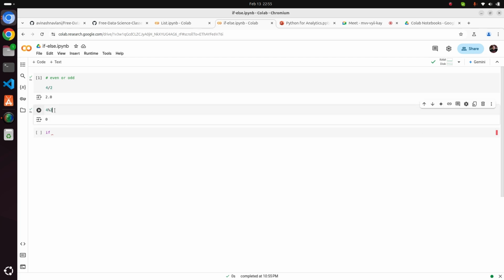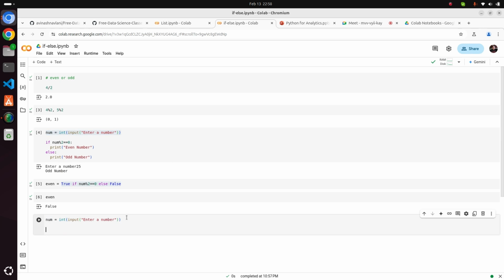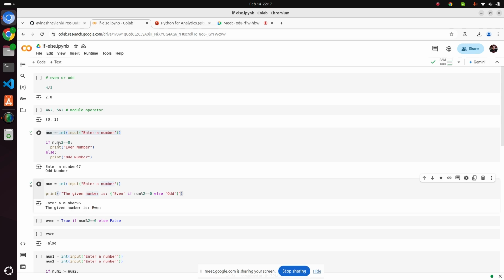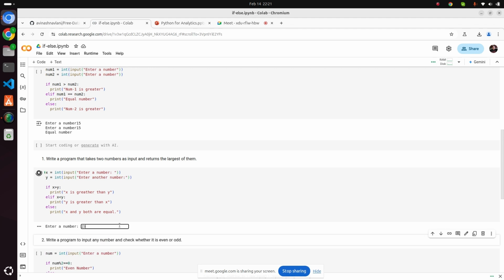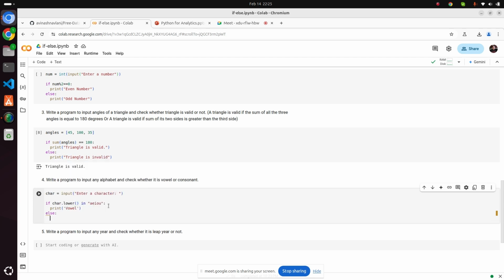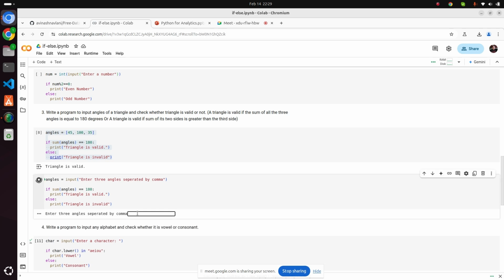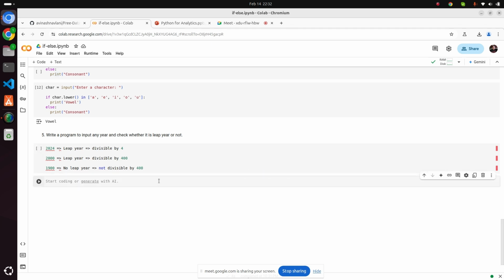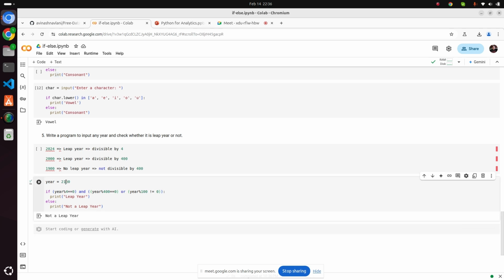Python Conditional Statements | If-Else & Elif | Decision Making in Python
🐍 Python If-Else & Elif Conditional Statements – Learn Decision Making in Python! 🚀

Making decisions in Python is easy with if, else, and elif statements! These conditional statements allow you to control the flow of your program based on different conditions. In this video, I break down how Python handles decision-making and provide real-world examples.

🔹 Topics Covered:
✅ What are If-Else & Elif Statements?
✅ How to Use If, Else & Elif in Python
✅ Indentation & Best Practices for Writing Conditional Statements
✅ Nested If Statements & Logical Operators (AND, OR, NOT)
✅ Real-World Examples & Applications of If-Else Conditions

By the end of this session, you’ll have a strong understanding of Python’s conditional statements and how to use them efficiently in your programs! 🚀

💻 Check out the GitHub repository for notes & examples: GitHub Link